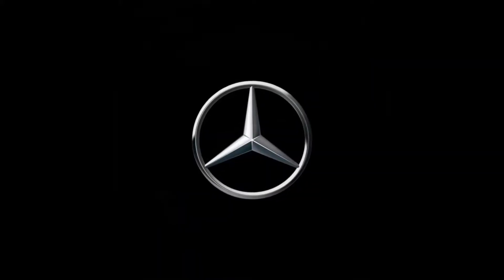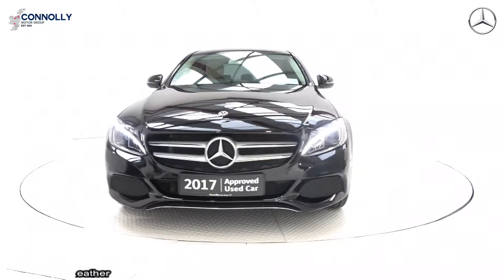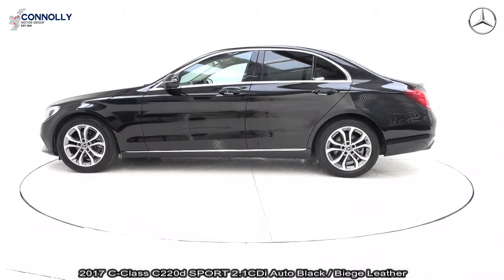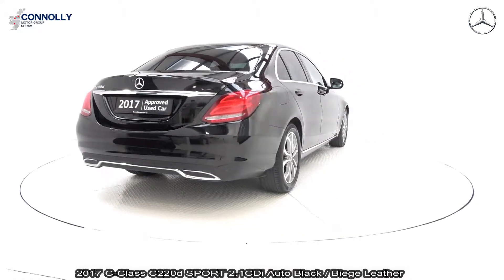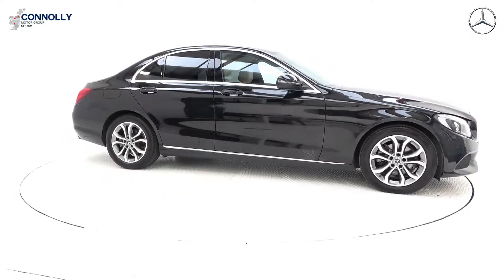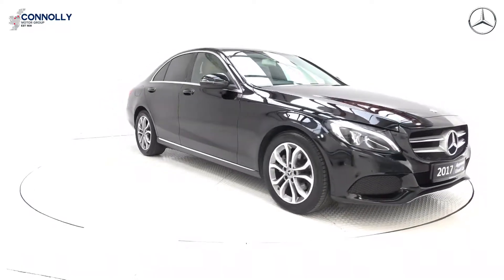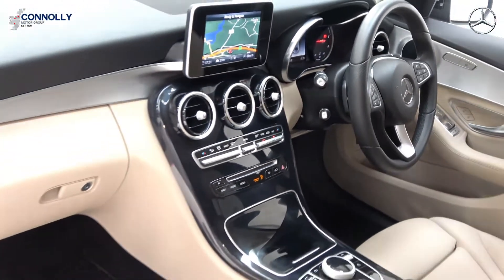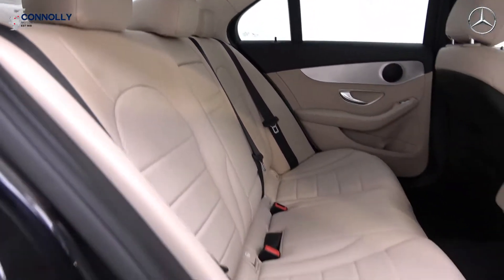CMG Mercedes-Benz Sligo: KT67HVR (2017) C220d SPORT Auto Black / Biege Leather